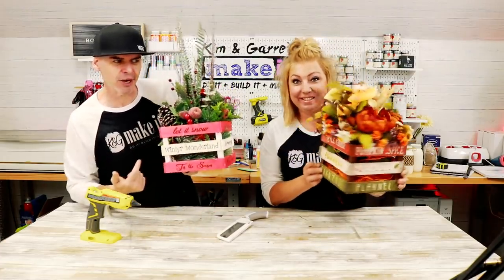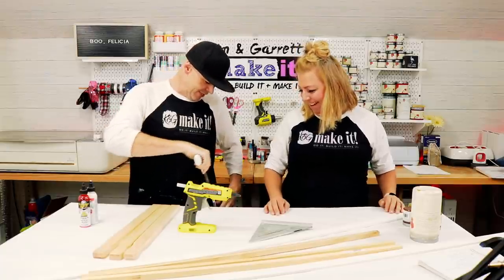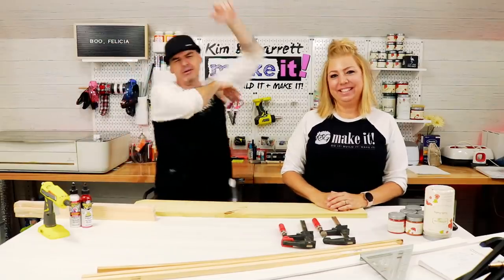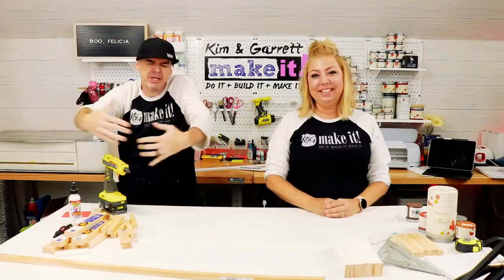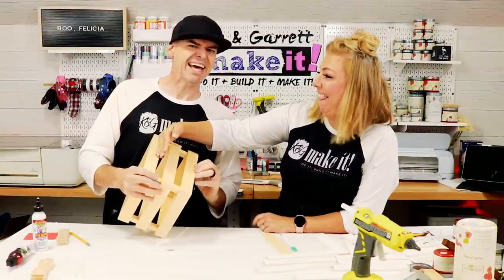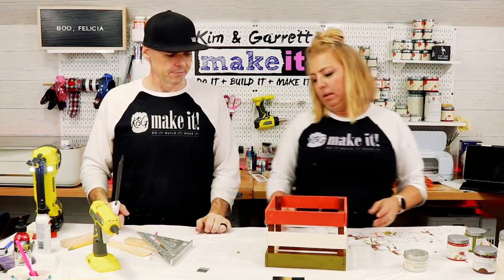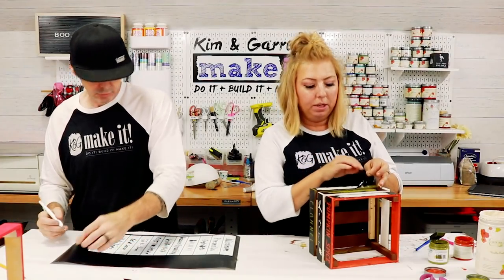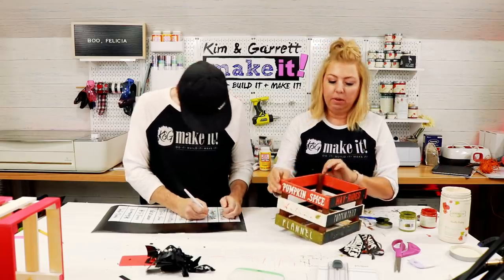DIY Fall and Winter Holiday Centerpieces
This week we're making holiday table centerpieces! As it seems many are, we're also looking forward to the holidays! This week making it another versus challenge! We're using our Cricut and a couple of other crafting tools to make Fall & Winter table centerpieces! Kim's is easy and Garrett's is even easier! Come watch us doitbuilditmakeit!

Checkout  our AMAZON STORE for our essentials: